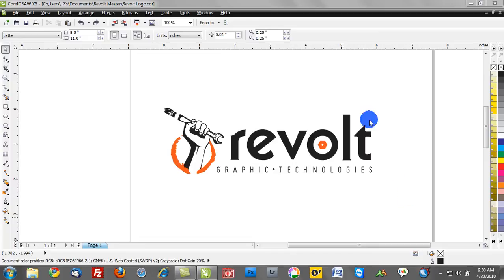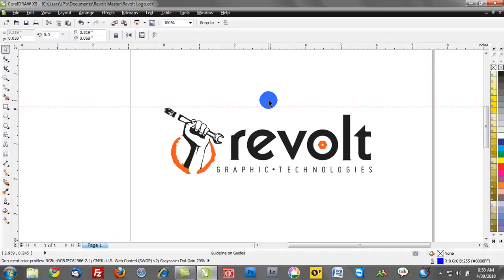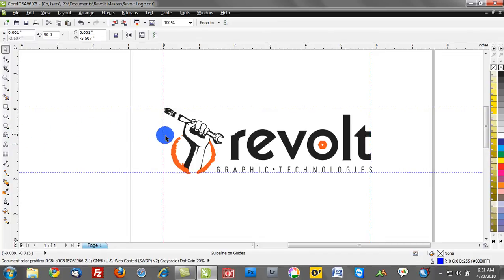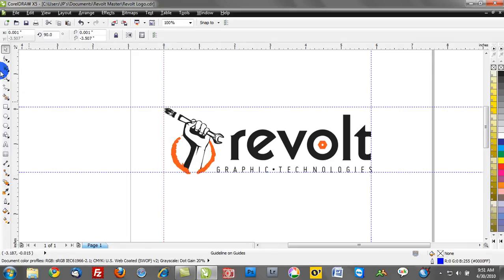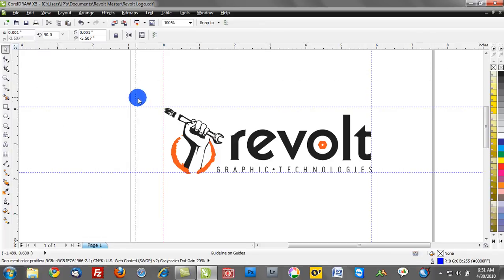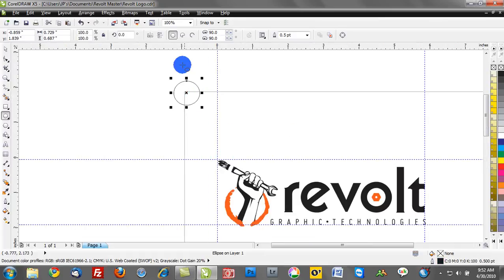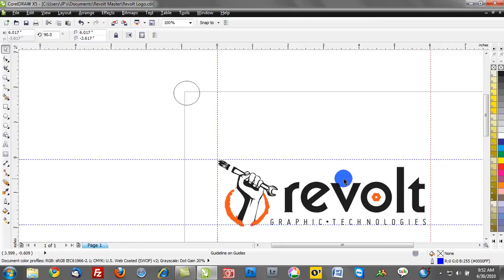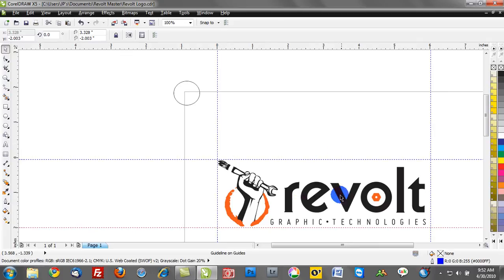Corel draw training video: Guidelines